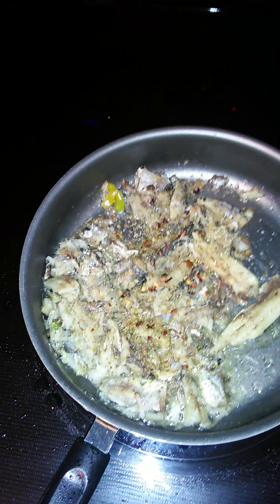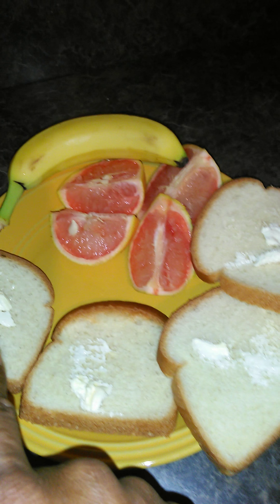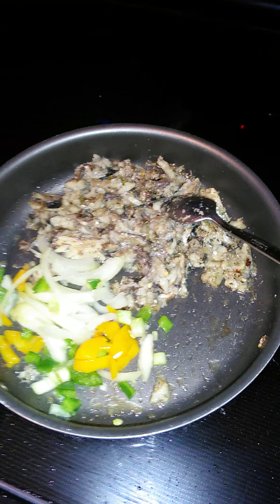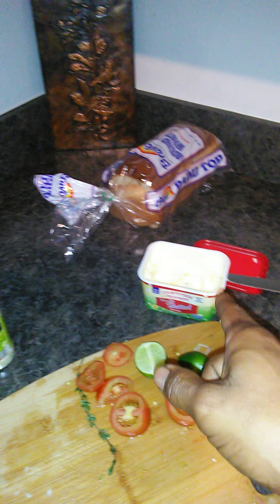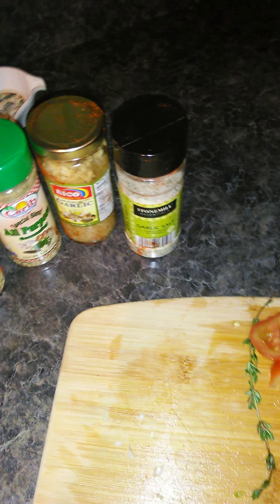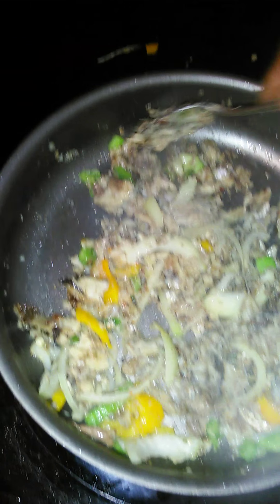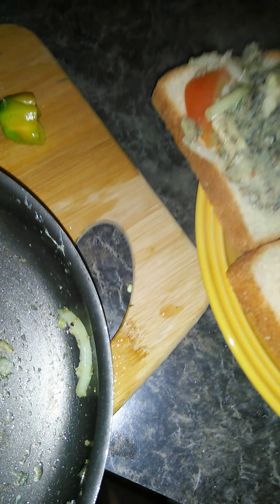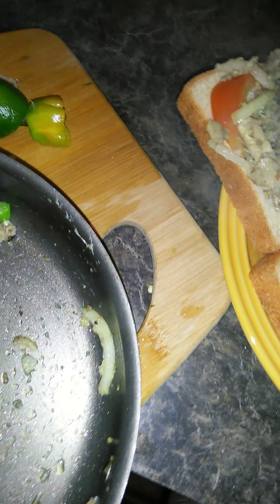Five dollar meal "SARDINE" SANDWICH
two cans of sardines, Mrs dash seasoning , garlic seasoning., a little bit of oil an butter...garlic salt...a teaspoon...grapefruits an a banana

Cook the sardines with a little oil add your vegetables, onions , green peppers , thyme, add tomatoe to the sandwich  cook for about 10-15 min on medium heat an then wallllaaaa TIME TO EAT..ENJOY! AN SHARE